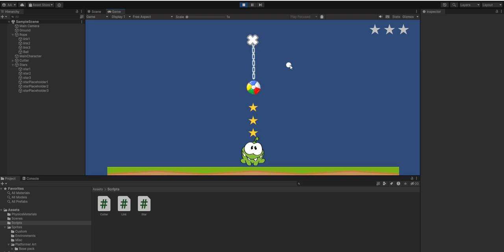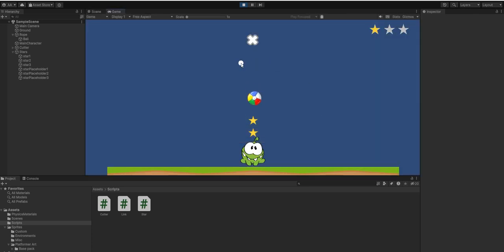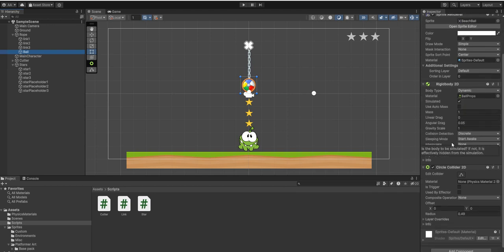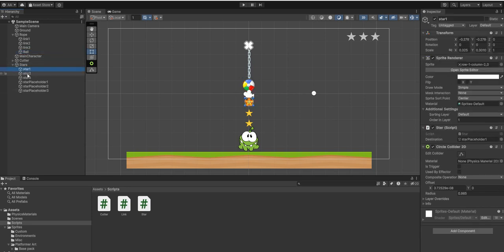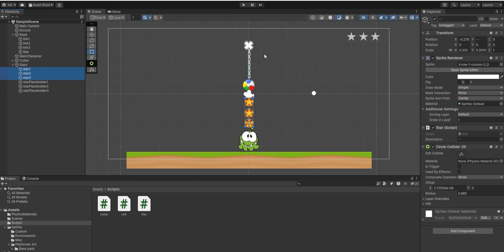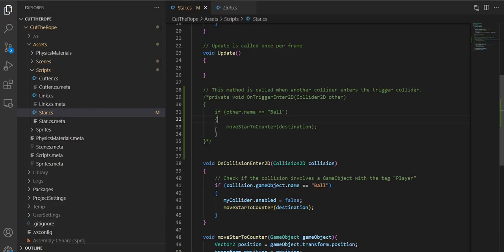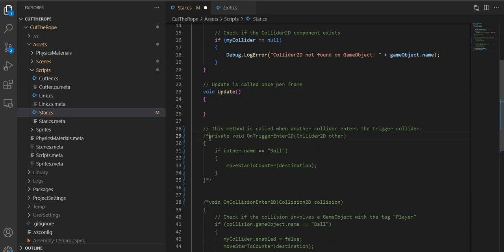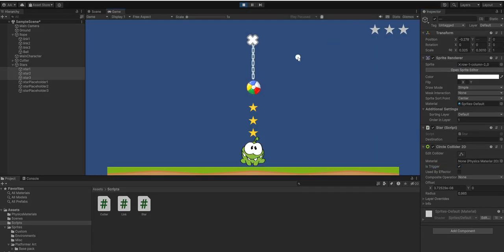How to detect collisions when an object is not a RigidBody in Unity 2D | Unity Physics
In this video we can see how to handle collisions when we have an object that we do not want it to be affected by physics.